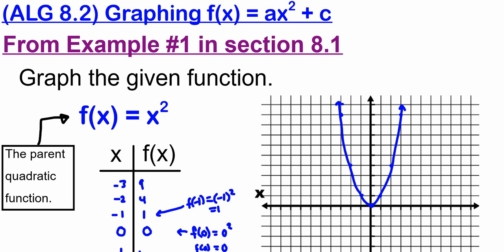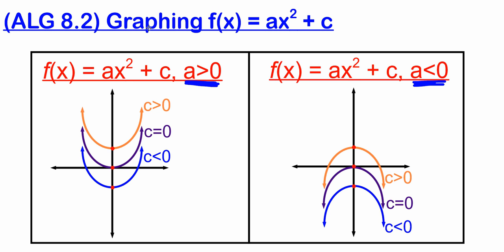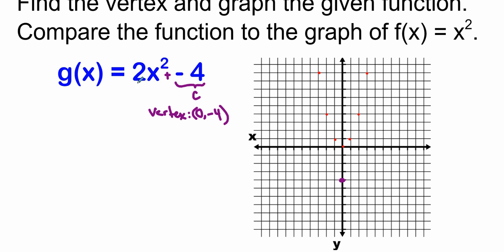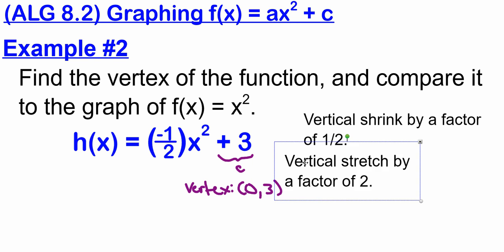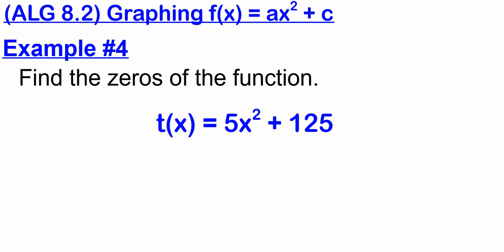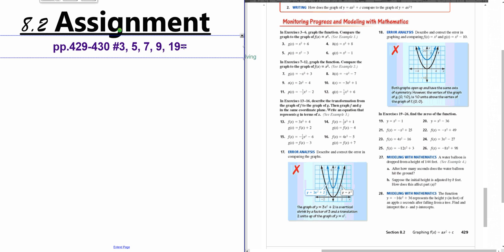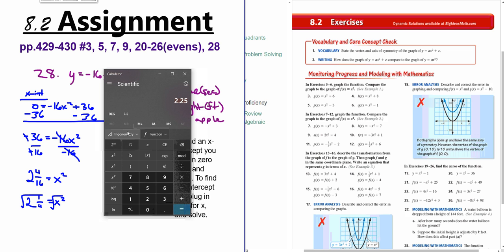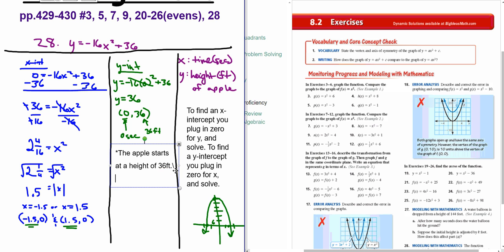Algebra 1 | 8 2